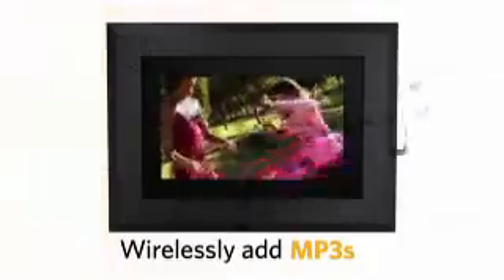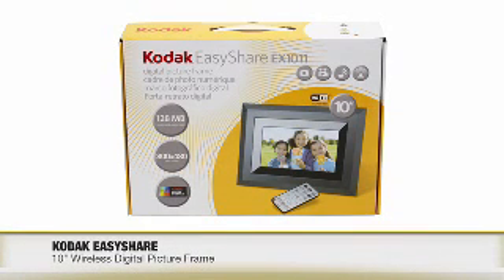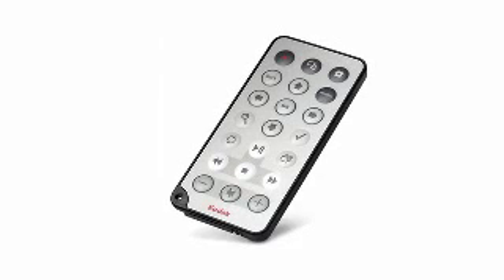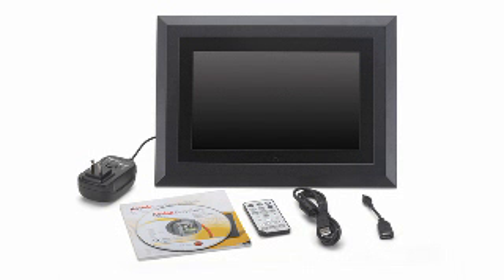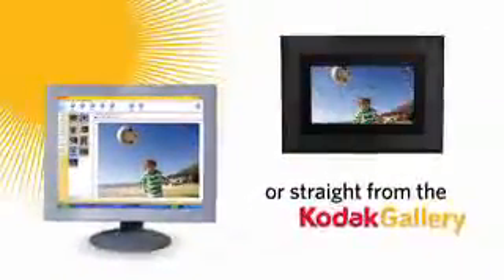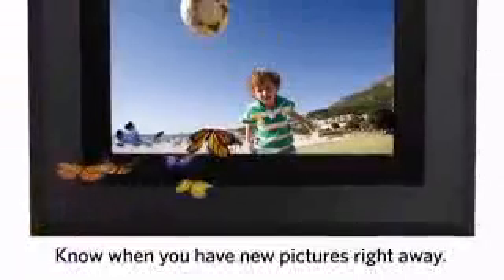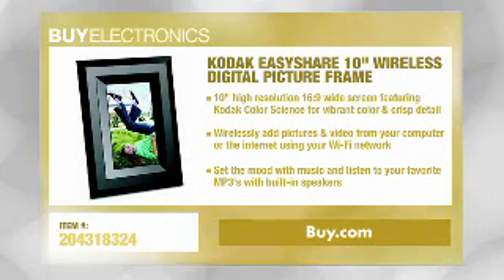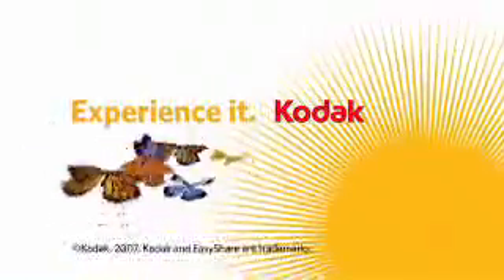BuyTV, Episode 086, Kodak Easyshare 10" Wireless Picture Fra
BuyTV, Episode 086, Kodak Easyshare 10" Wireless Picture Frame. Check it out at Buy.com!